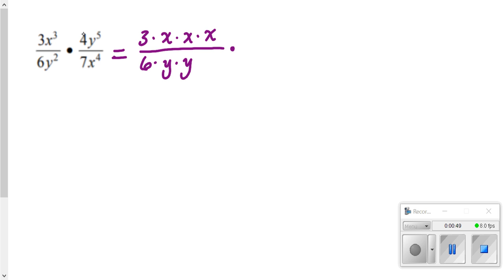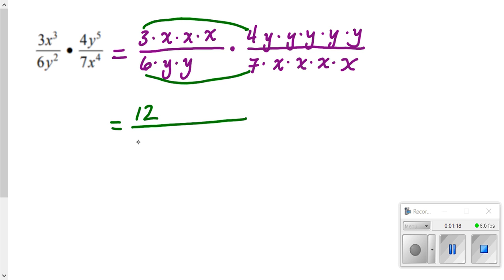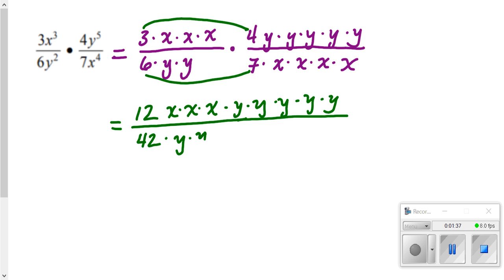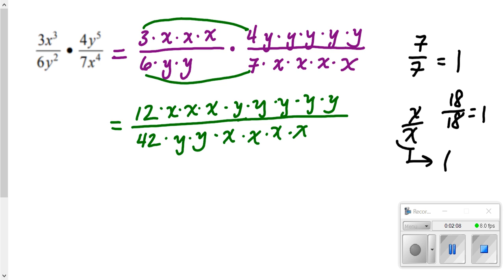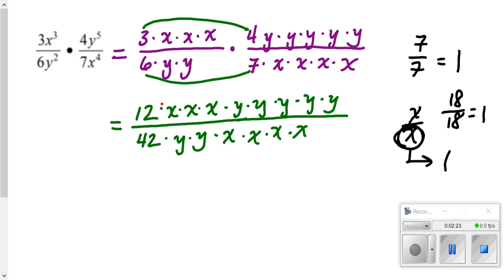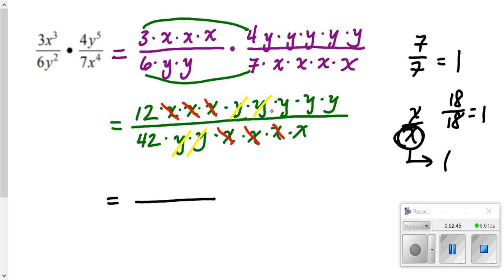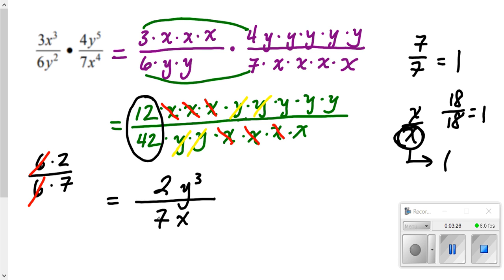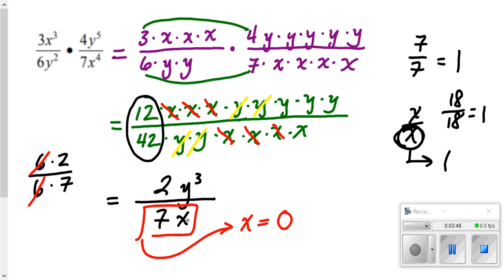May 6 Exit Slip Problem #3